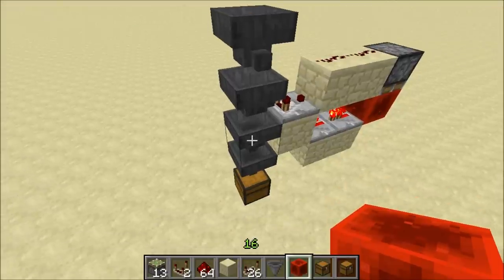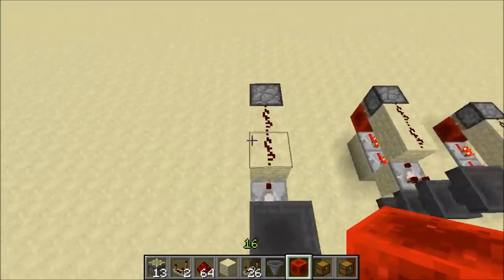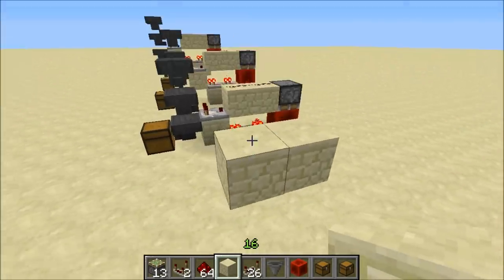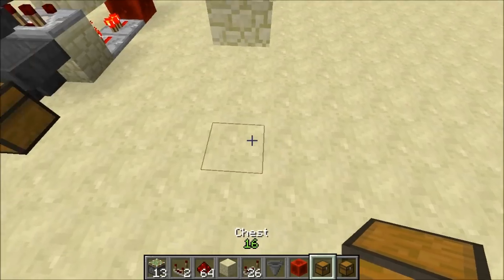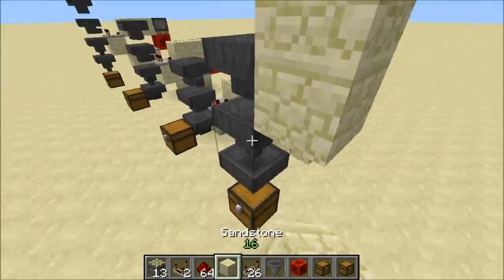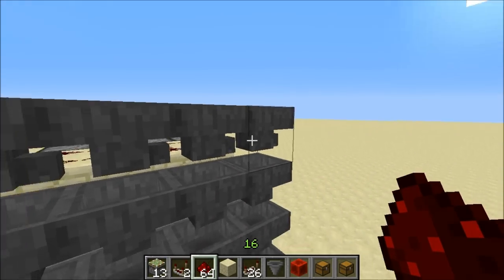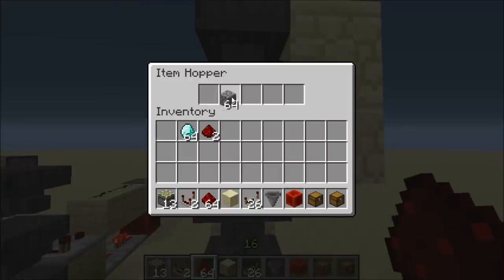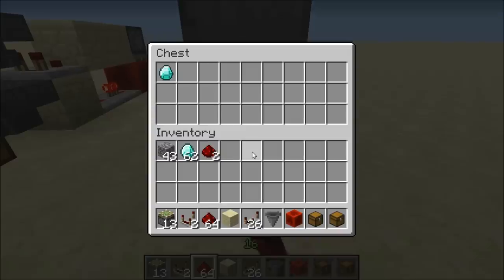Tileable Sorting Machine 1.5 (Tutorial)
Infinitely tileable sorting machine detects when a specific item passes through the hoppers and puts it in a chest automatically.